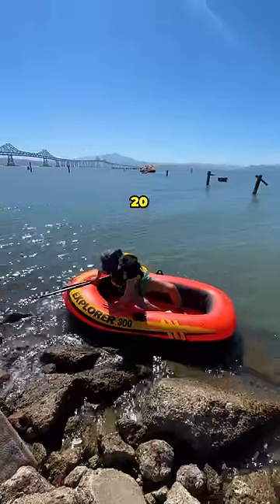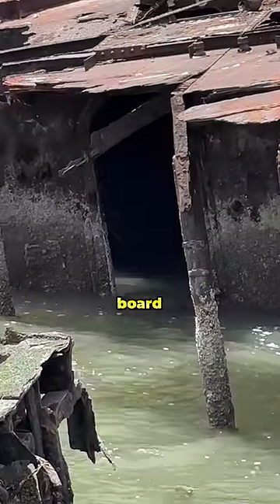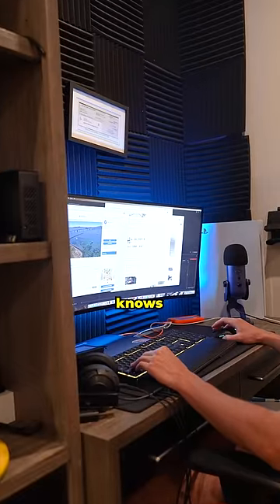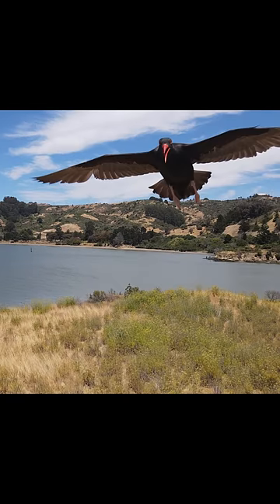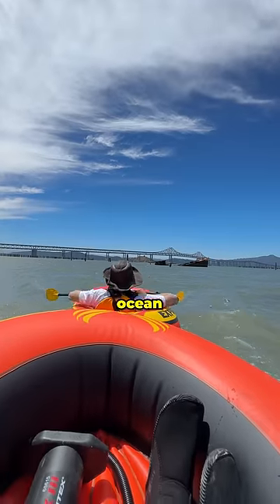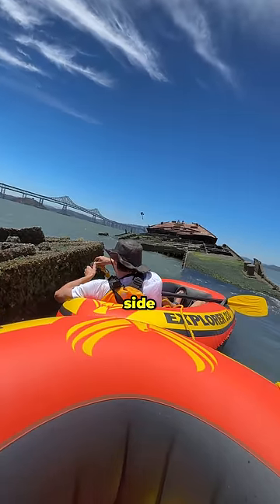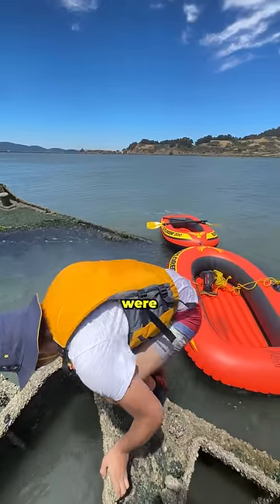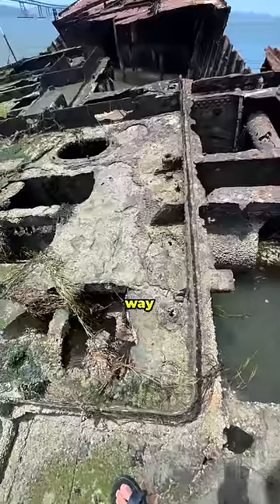I Discovered a Sunken WW2 Ship and Found THIS!!!